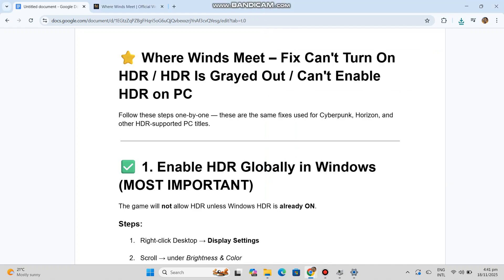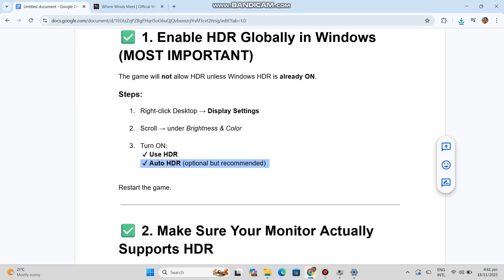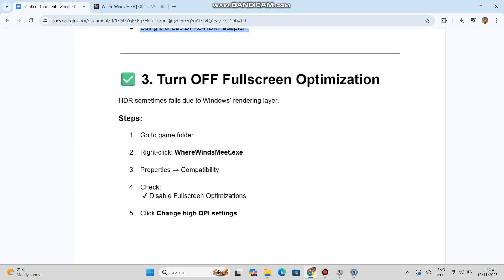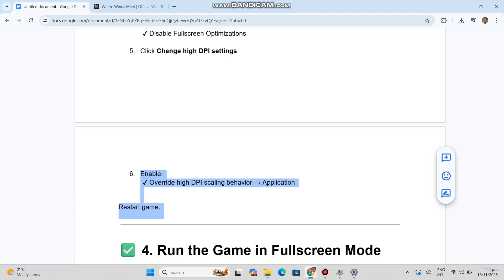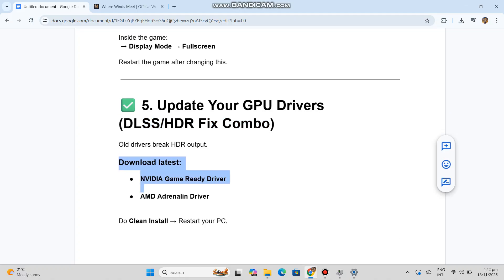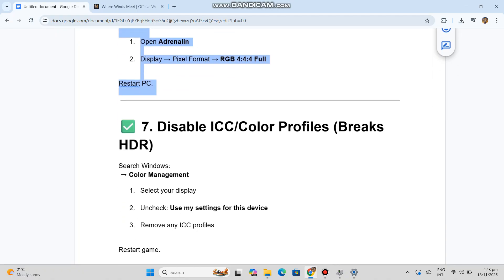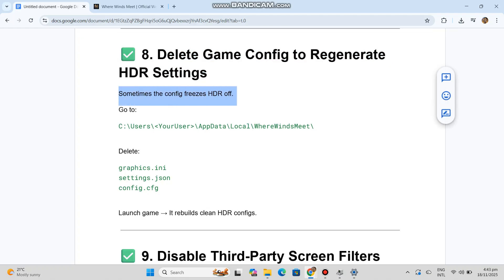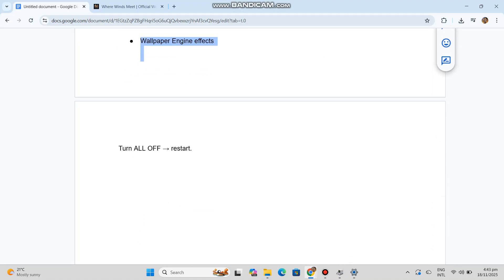Where Winds Meet: Fix HDR Not Working on PC | HDR Grayed Out & Can’t Enable HDR (100% Working Guide)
HDR not working or grayed out in Where Winds Meet? Learn how to fix HDR issues on PC, including Windows HDR settings, monitor compatibility, GPU driver problems, fullscreen mode requirements, and in-game configuration resets. Step-by-step solutions to enable HDR properly.

Where Winds Meet HDR not working, HDR grayed out Where Winds Meet, can’t enable HDR PC game, Where Winds Meet HDR fix, HDR option missing, HDR disabled Windows, HDR gaming PC issue, HDR not turning on, how to enable HDR PC, HDR settings not showing, HDR monitor fix, HDR compatibility issue, HDR Windows 11 fix